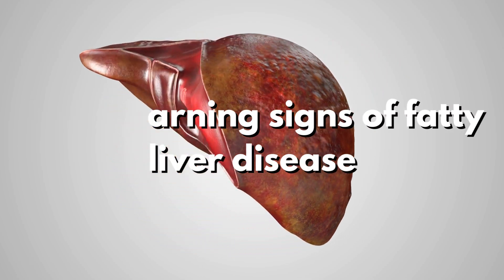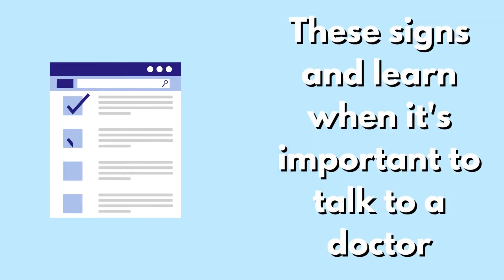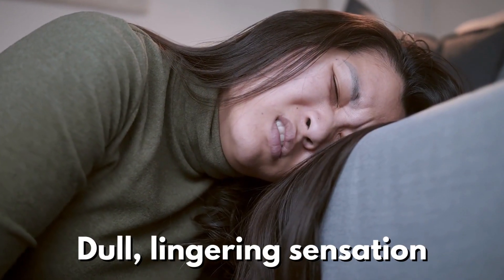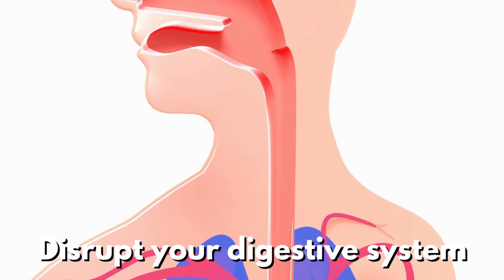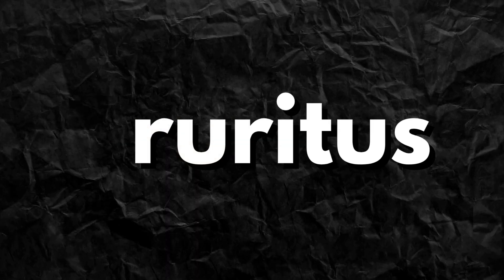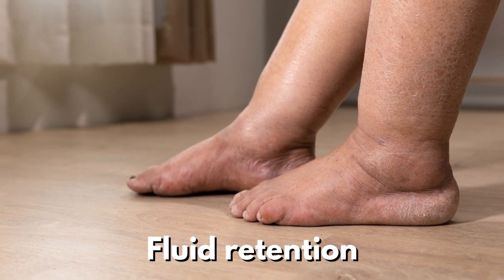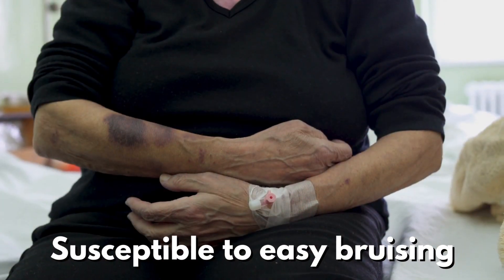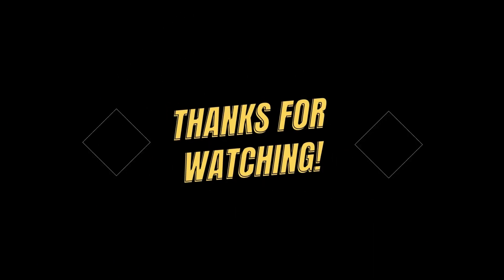Non-Alcoholic Fatty Liver Disease Risk Factors You Need To Know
Non-Alcoholic Fatty Liver Disease Risk Factors You Need To Know. This video explores the various facets of Fatty Liver Disease, including its treatment options and the development of cirrhosis, a severe stage of chronic liver disease. Delving into the pathophysiology of this condition, it also touches upon homeopathic remedies, the significance of fatty liver acids, changes in liver size, and the role of choline in managing Fatty Liver Disease. Unveiling the silent threat it poses, the video highlights eight signs that could signal the presence of this non-alcoholic chronic liver issue. It educates about Non-Alcoholic Fatty Liver Disease (NAFLD) and sheds light on liver transplants, liver cancer risks, and crucial lessons regarding NAFLD

Timestamps:
00:00 Introduction
00:25 Fatigue
00:48 Abdominal Discomfort
01:09 Weight Loss
01:27 Nausea
01:44 Yellowing of the Skin and Eyes
02:06 Itchy Skin
02:22 Dark Urine and Pale Stools
02:39 Swelling
02:54 Confusion and Cognitive Changes
03:12 Easy Bruising and Bleeding